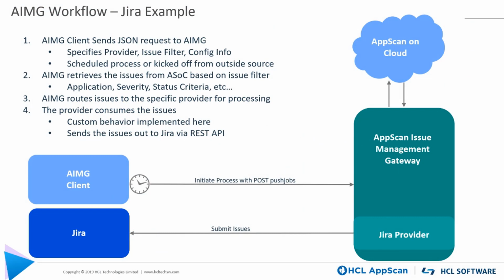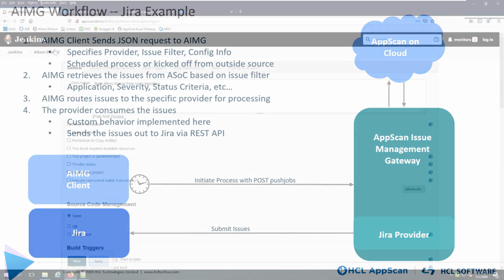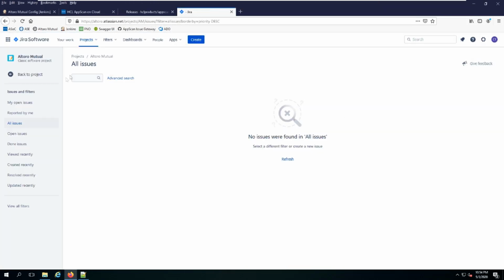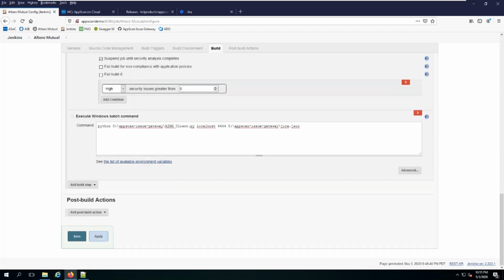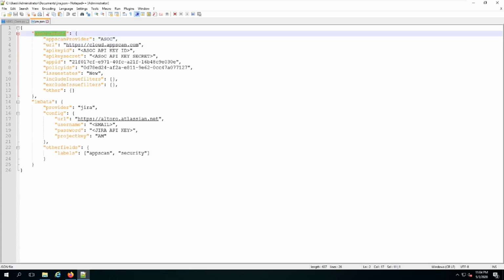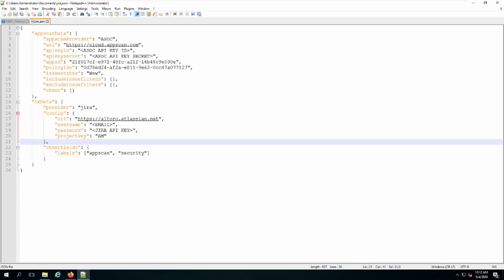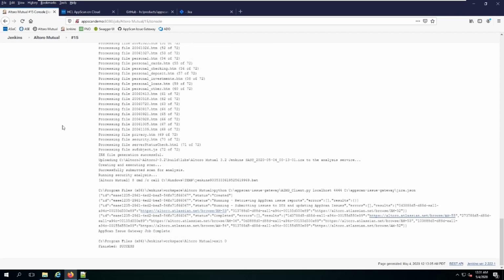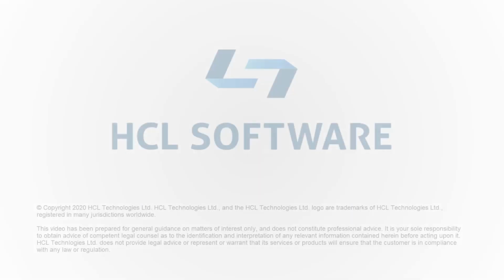HCL AppScan: Issue Management Gateway Workflow Overview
This brief demo shows how to integrate an HCLAppScan on Cloud scan with Jira, using the AppScan Issue Management Gateway service and Jenkins.